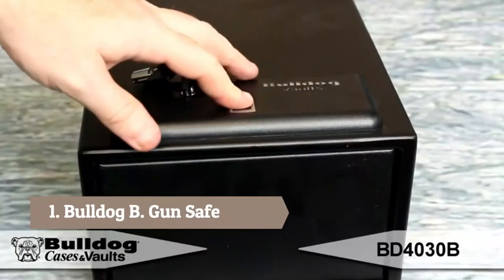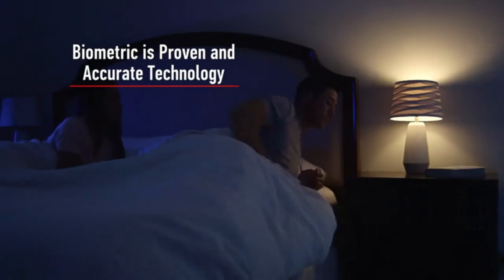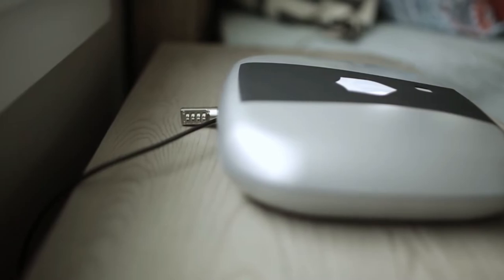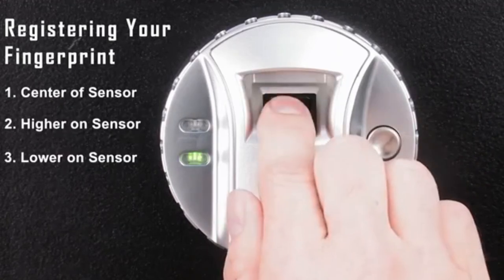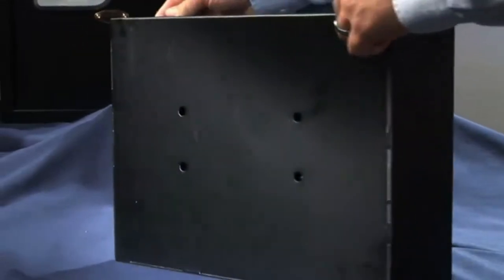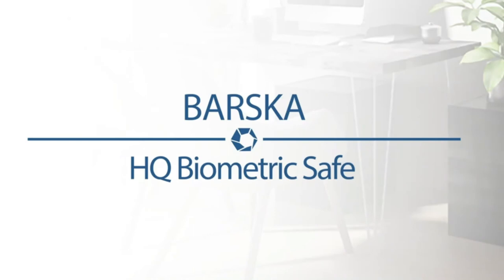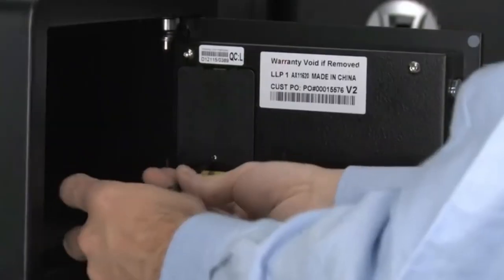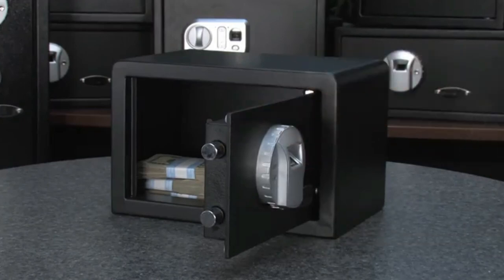Best Biometric Gun Safe 2021 - Top 8 Biometric Fingerprint Gun Safe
In this video, you will find the top 8 best biometric gun safe on the market below:

1. Bulldog Vaults Magnum Biometric Pistol Vault

2. SentrySafe QAP1BE Gun Safe with Biometric Lock

3. The GunBox 2.0 The Smartest Quick Access Gun Safe

4. BARSKA Biometric Safe

5. BARSKA AX11556 Biometric Fingerprint Drawer Safe Box

6. BARSKA HQ300 Biometric Keypad Safe

7. GunVault Speedvault Biometric Biometric Pistol Safe SVB500

8. BARSKA Compact Biometric Safe

As a responsible person, the most efficient way to store your weapon is to use a suitable pistol and rifle safely. In the following video, you will find the top list of the best small biometric gun safe.

In this video, we are going to discuss the top 8 best biometric fingerprint gun safe in 2021.

In this video, we're focusing just on biometric gun safe with fingerprint scanning technology. It's the most secure way to keep your guns out of the wrong hands. Here are the best biometric gun safes for keeping your rifle and pistol.

The Bulldog Vaults Magnum Biometric Pistol Vault is our top pick for the biometric fingerprint gun safe because its advanced security features keep unwanted visitors out without making authorized access tough.